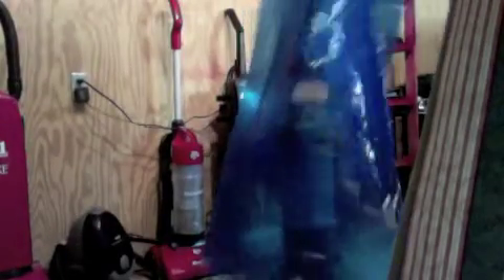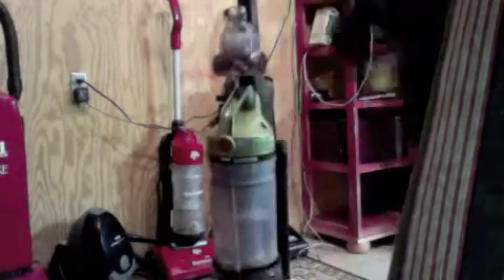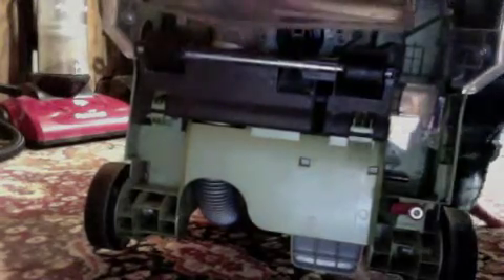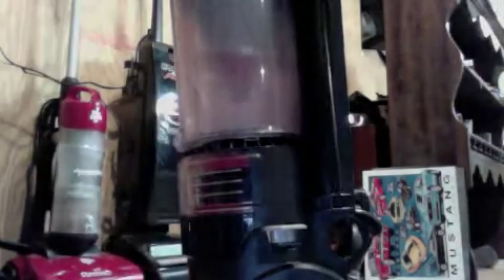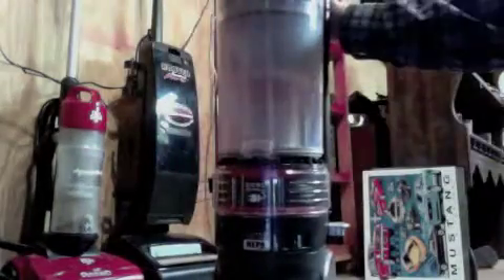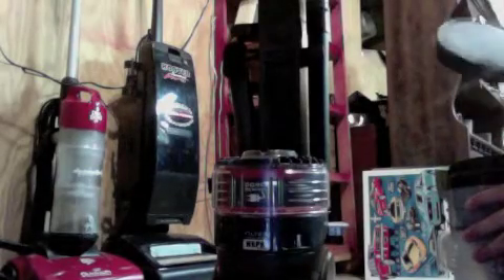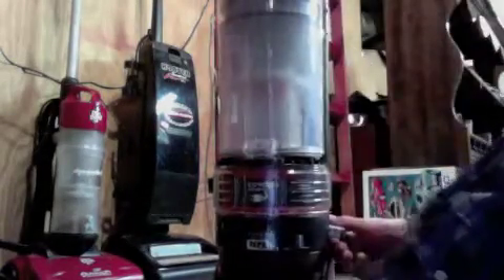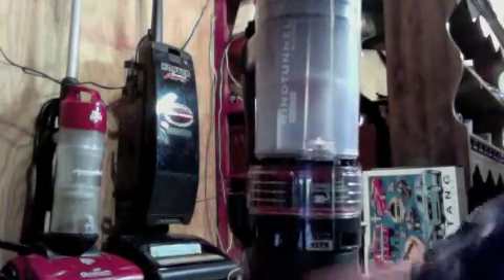hoover vacuum fix pt 2